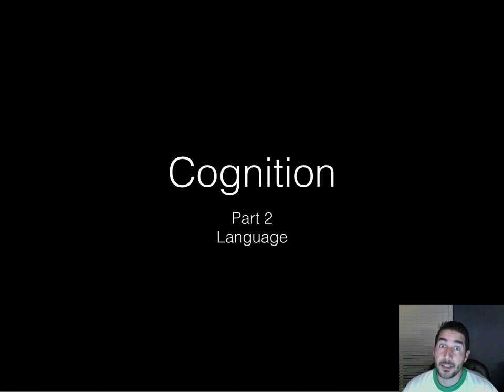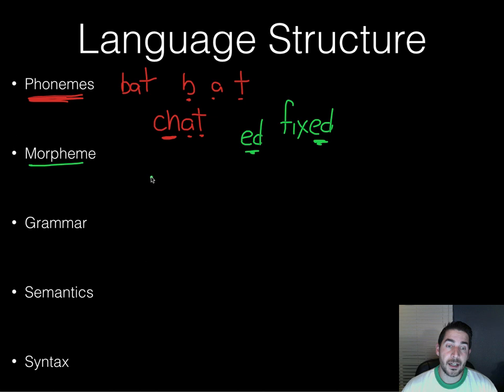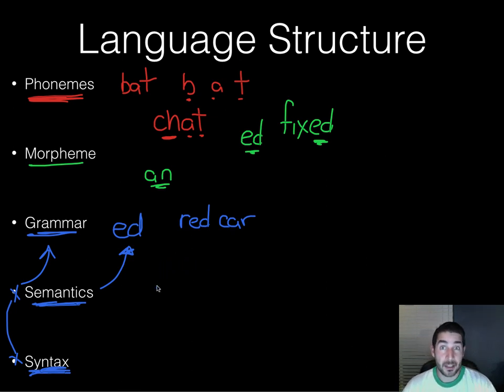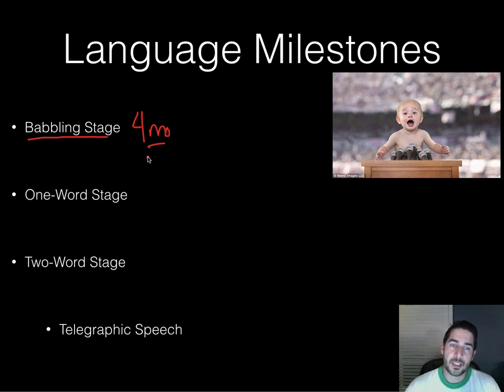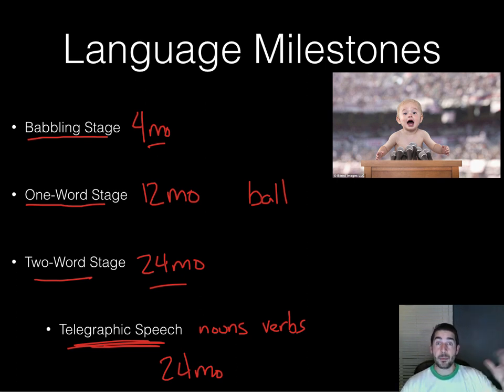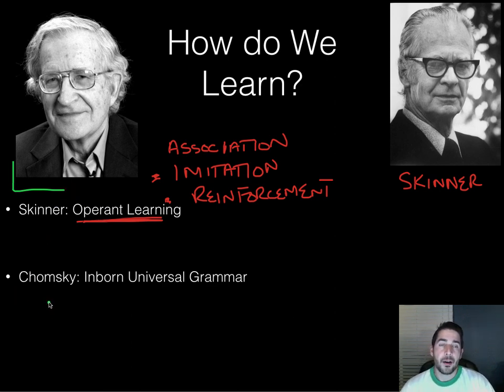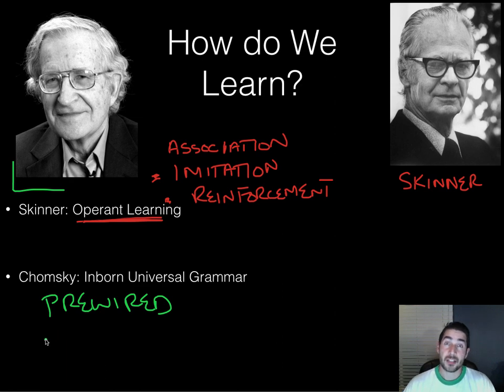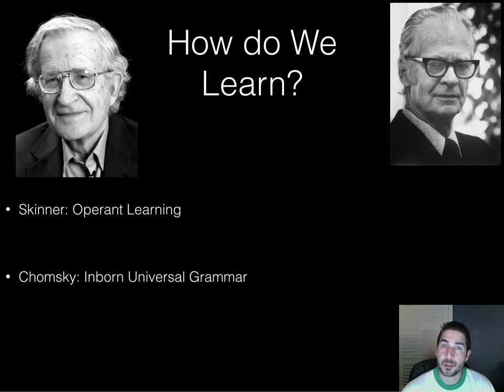AP Psychology - Cognition - Part 2 - Language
Part two of review of key terms in Cognition for AP Psychology. Pages 313-319